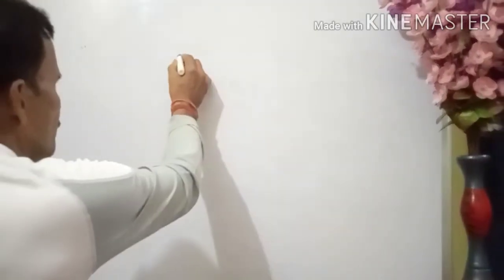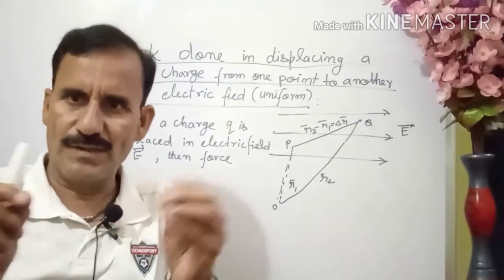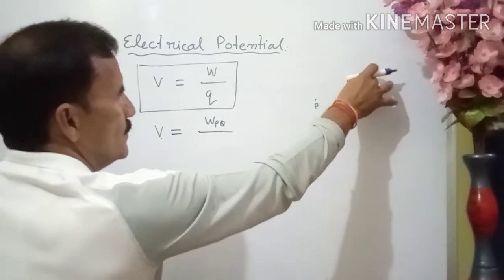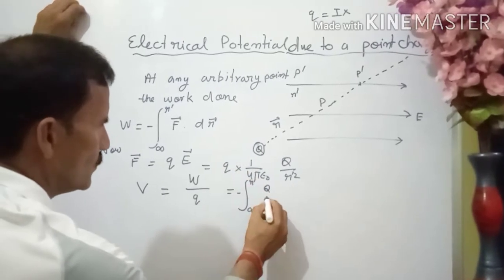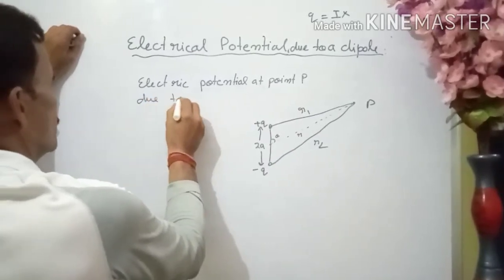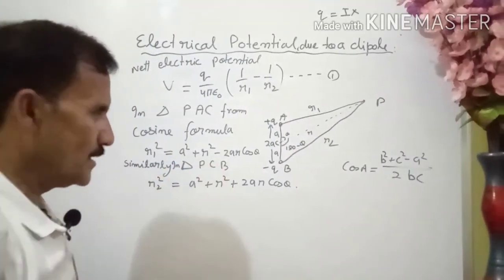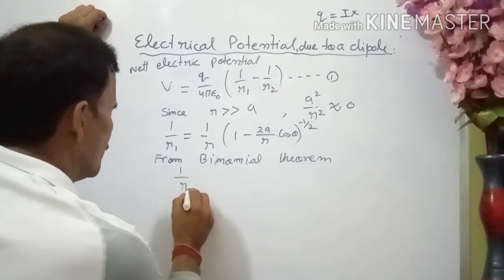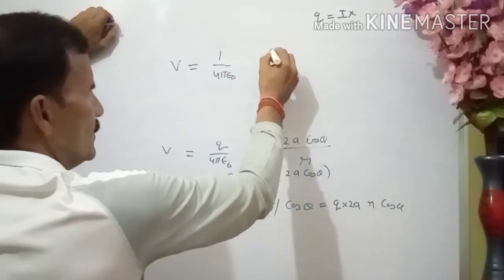Electric Potential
Electric Potential, Electric Potential due to a point charge, Electric Potential due to an electric dipole